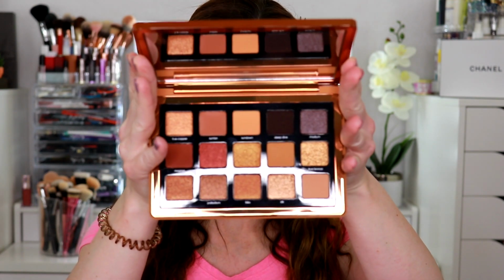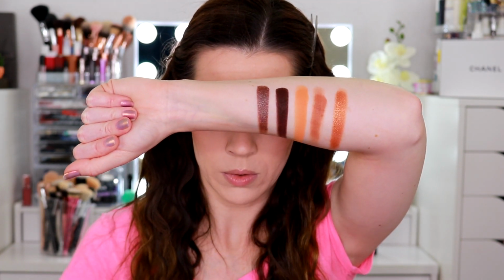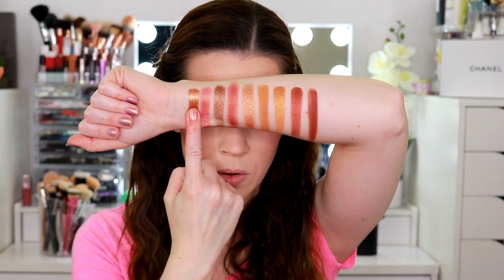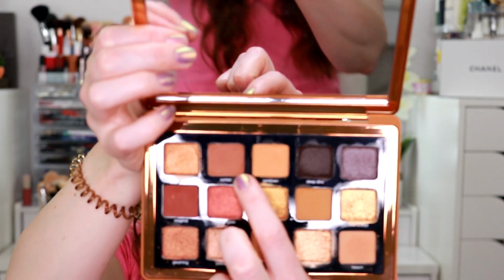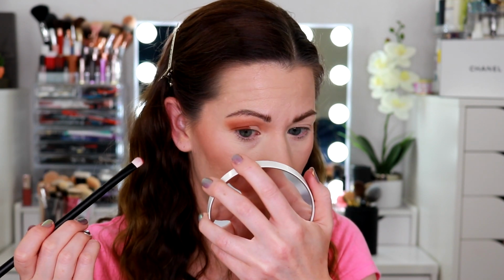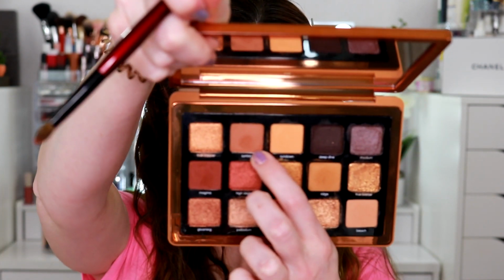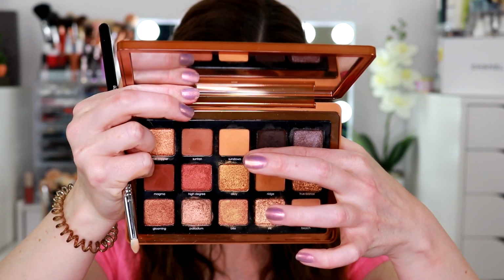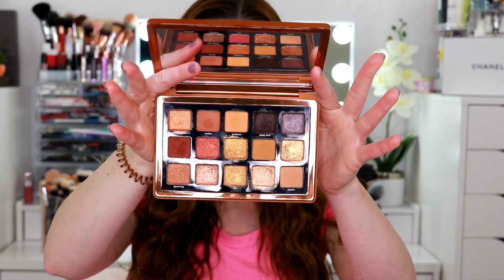Natasha Denona Bronze Eyeshadow Palette | WOW!! First Impression and 2 Looks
(Watch in HD)-Oh my y'all have I got a palette for you! Today's video is my first impression of this Bronze eyeshadow palette from Natasha Denona. I created 2 looks with it and y'all I am shook! I included swatches in case that's your thing-but putting them on the eyes is the true test.

(Yes, that's a lot of foundations...have you seen my foundation collection video??)
Make Up For Ever Artist Color Pencil in Up and Down Tan

Come back and see me soon
XOXO ~Michelle~

An affiliate link means that if you click on that link to purchase something I have mentioned, it will result in a (small) commission for me at absolutely no extra cost to you. It is merely an incentive for content creators to link products they talk about because it benefits all parties involved: the product gets sold, I make a small commission, and YOU find it easier by clicking on my link. IF you are uncomfortable with this and do not want to click on my links to purchase anything I've spoken about in my videos, then don't use my links! You are more than welcome to google these products yourself and purchase them that way; HOWEVER, I am always grateful when y'all DO click on my links because any income generated from my channel goes back into my channel, so thank you in advance. These links in NO WAY influence what I talk about or decide to share on my channel-I talk about what I want to talk about. PERIODT.